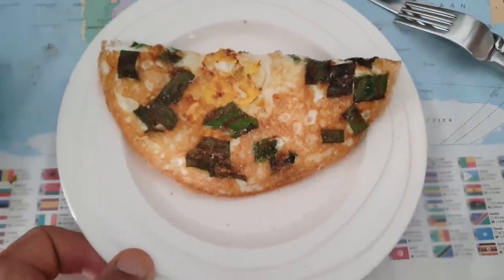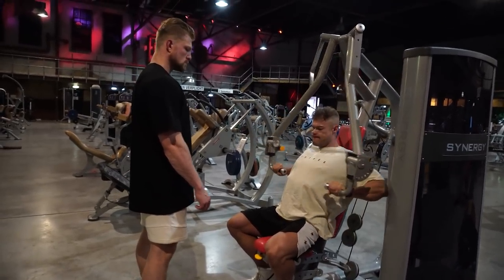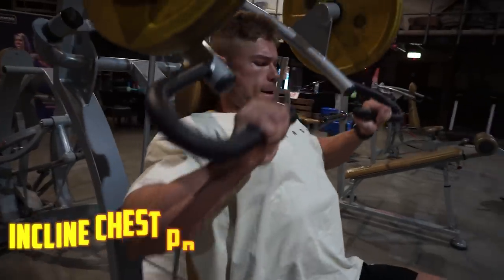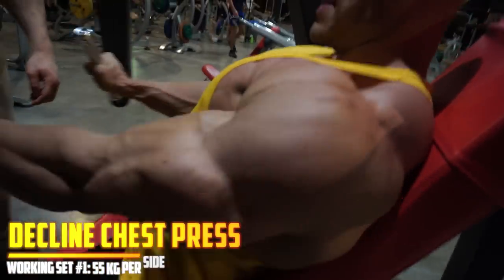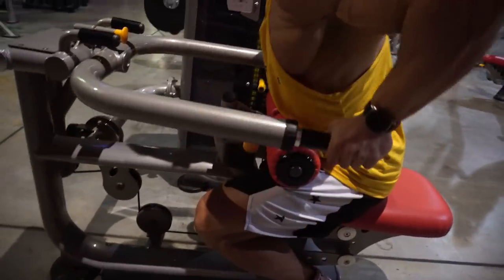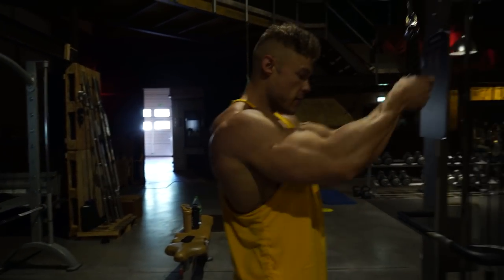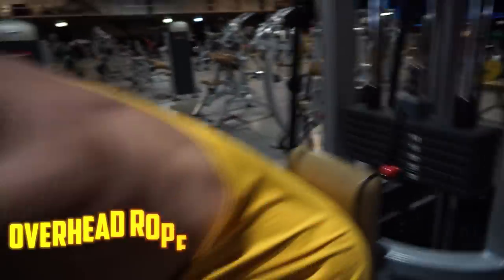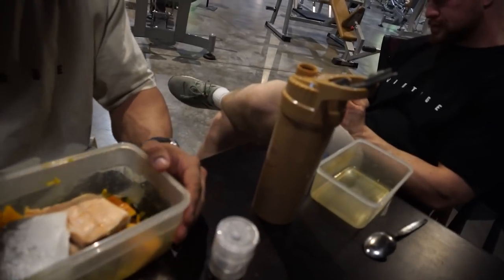4 DAYS OUT! | CHEST WORKOUT | FAT LOADING MEALS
WORKOUT
*Everything in the 10-15 rep range*
Chest Press
3 warm-ups, 2 working sets

Incline Chest Press
3 warm-ups, 2 working sets

Decline Chest Press
3 warm-ups, 2 working sets

Dip Machine
2 warm-ups, 2 working sets

Side Dumbbell Lateral Raise
2 working sets: 20+ reps

Rope Pushdown
2 warm-ups, 3 working sets

Overhead Rope Extension
2 warm-ups, 3 working sets